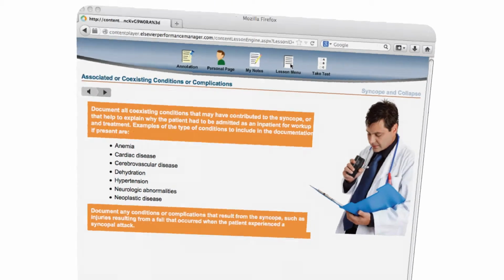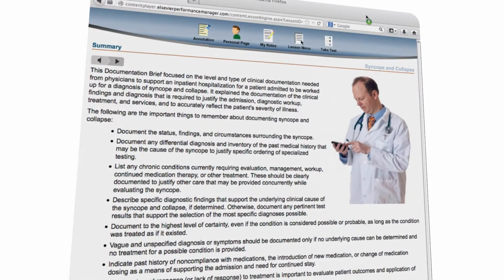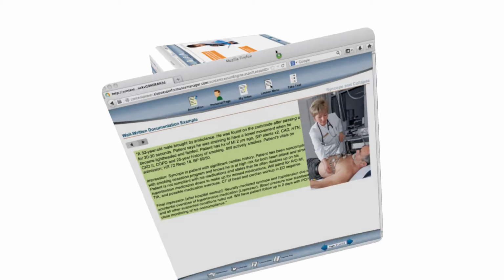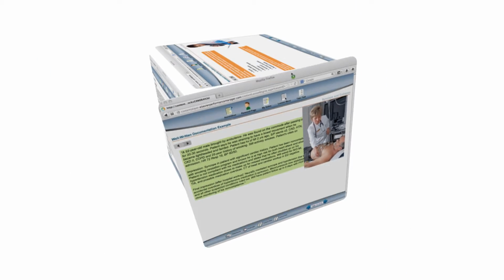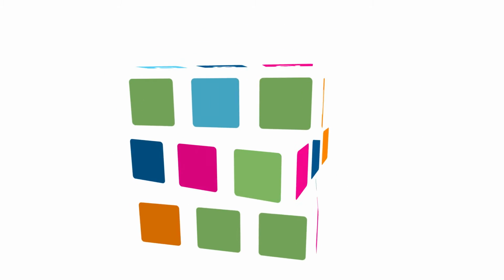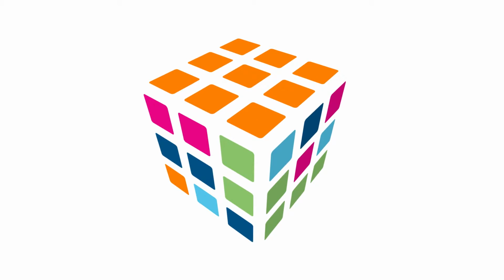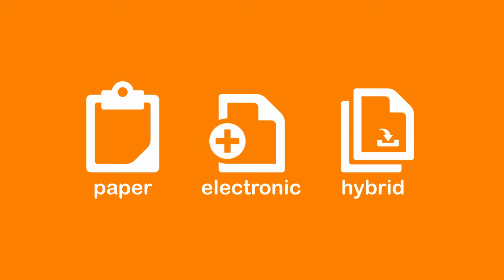Elsevier Curriculum Overview